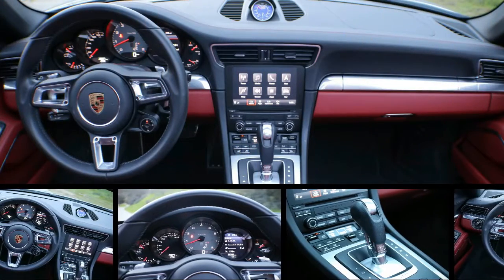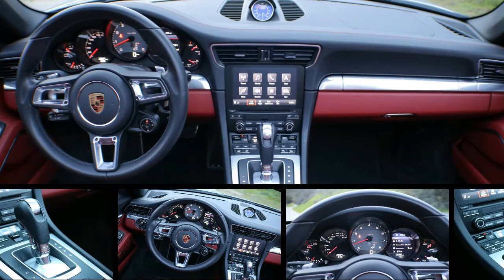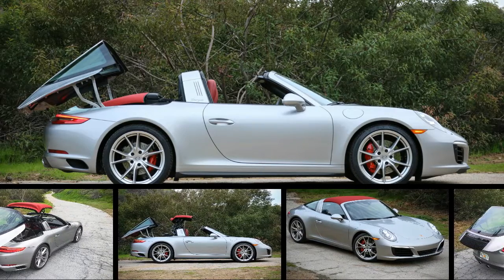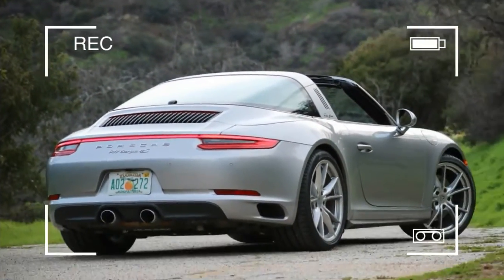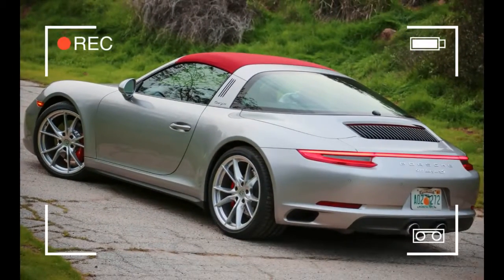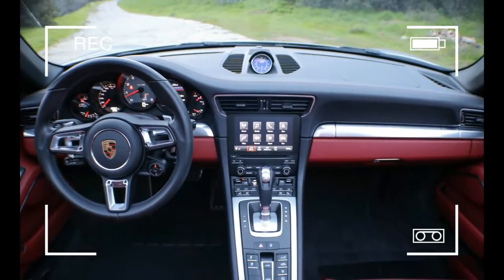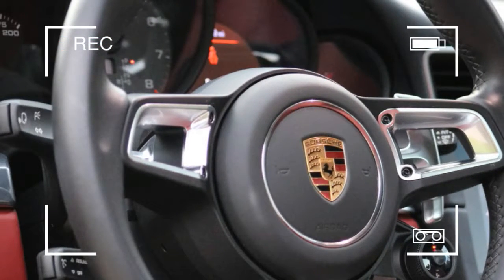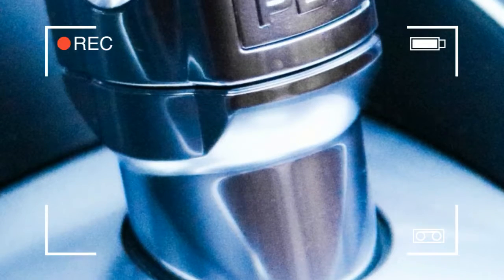Wooow !!! 2017 Carrera 4S Targa is generally as wonderful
Our main mission during testing of this 911 was to see exactly how the performance of the Targa 4S has fared now that Porsche has fitted it with the same prolific, twin-turbocharged 9A2 3.0-liter flat-six found in other Carrera S and 4S models. Output is a stout 420 horsepower at 6500 rpm and 369 lb-ft of torque available from 1700 rpm all the way up to 5000 rpm.